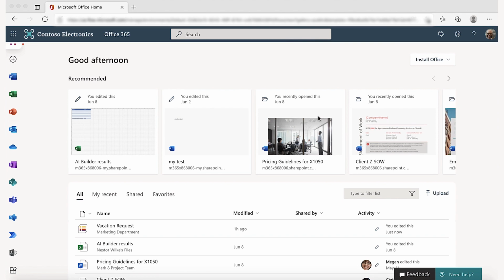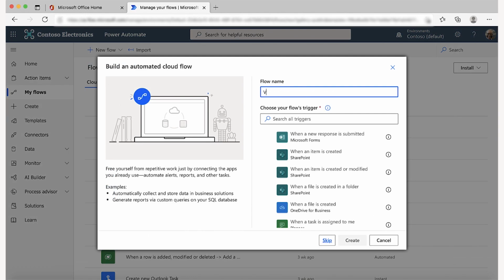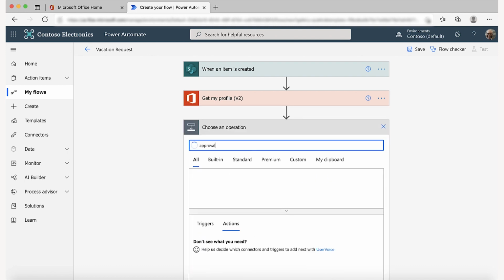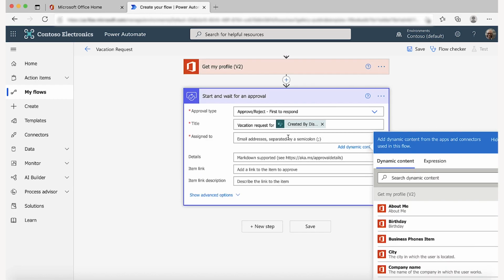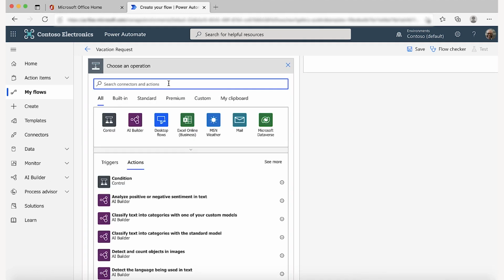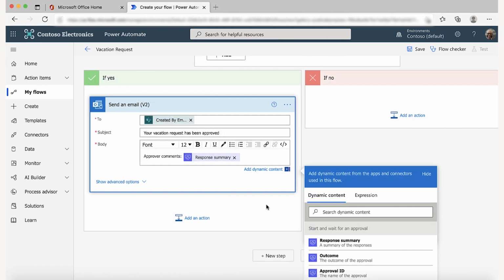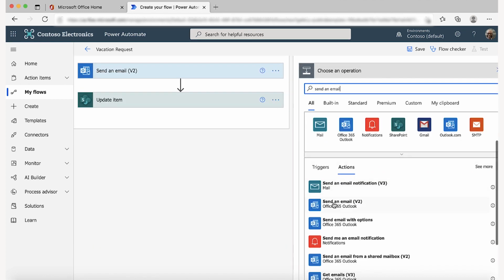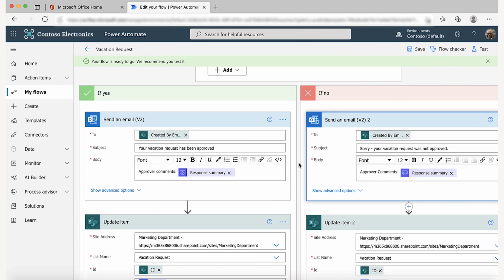SharePoint in Power Automate: Actions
In this video, you will learn about popular SharePoint scenarios in Power Automate. Power Automate is deeply integrated with SharePoint. You can start with any of the more than 100 SharePoint templates, or create your own flow that integrates with SharePoint from scratch.